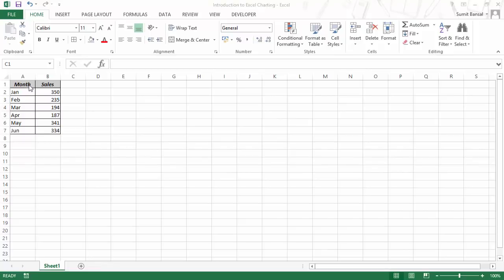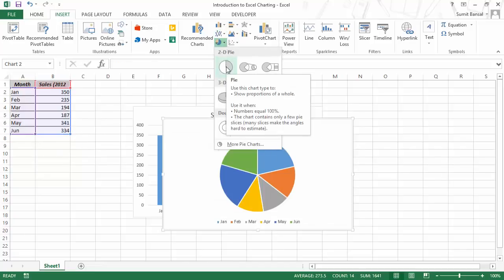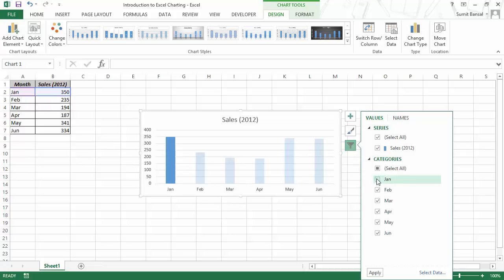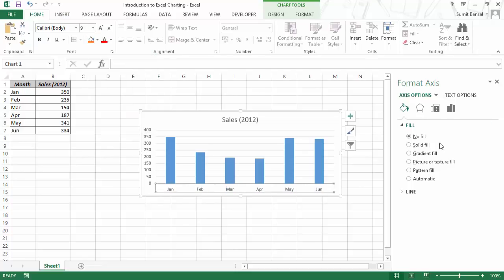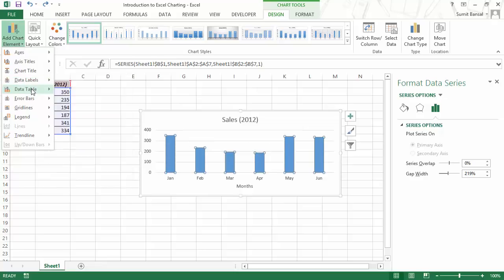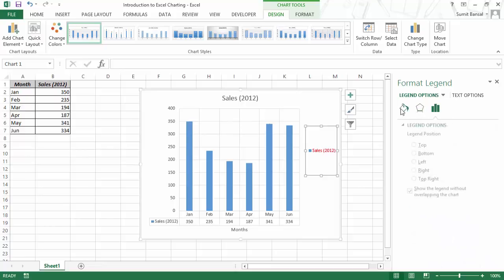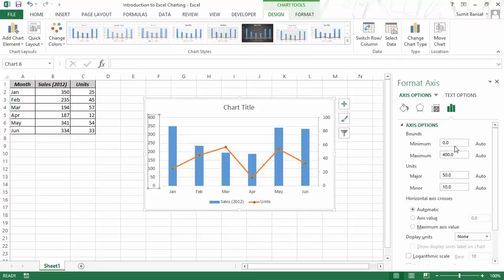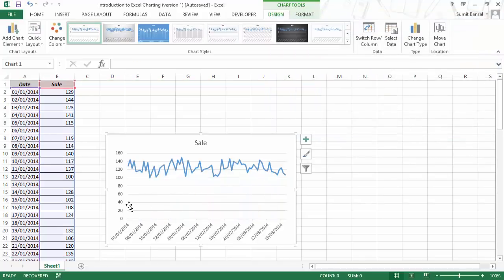Introduction to Excel Charting | Excel Charts for Beginners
In this video of this Free Excel course, you will learn about Excel charting and how to make useful charts quickly.

This video covers charting from the beginning and is meant for Excel charts beginners.

It covers the following topics:
-- Excel Chart Types
-- Chart Editing
-- Formatting Chart Elements
-- Combination Charts
-- Handling Gaps in Charts

Excel has a lot of inbuilt charts that you can use instantly to visualize your data. And there are many combination charts and advanced charts you can create to pack a lot of information in a single chart.